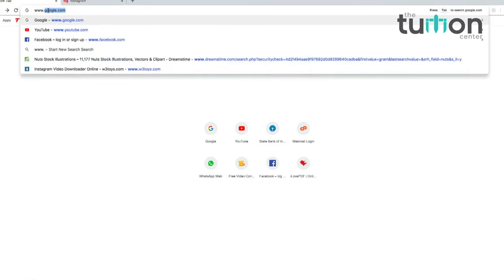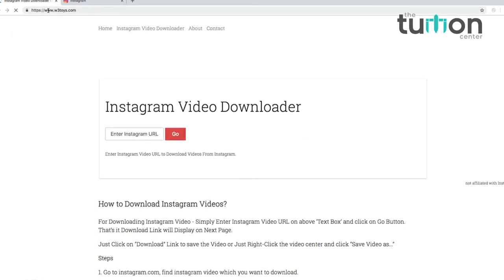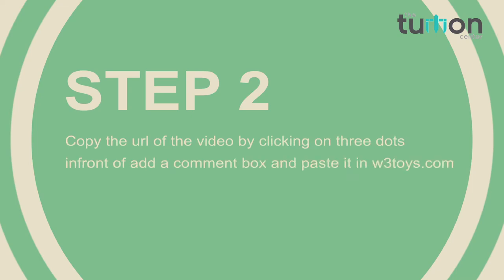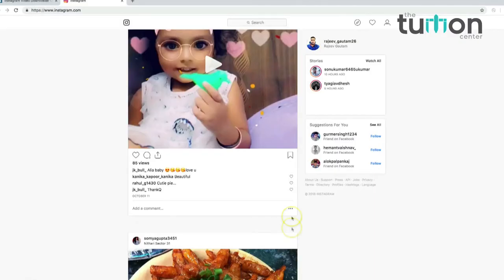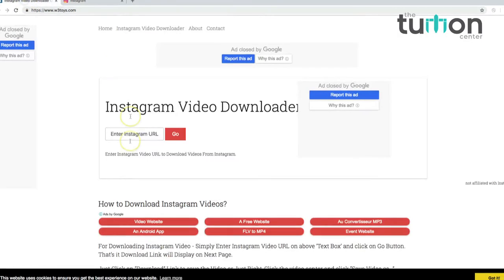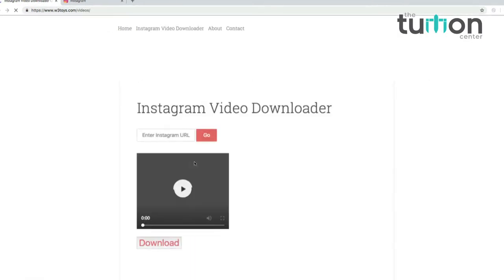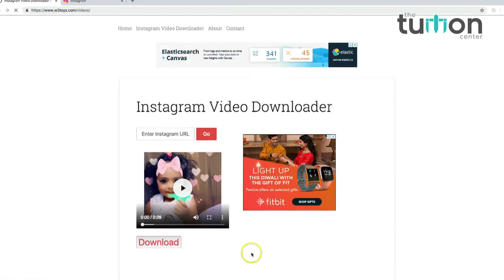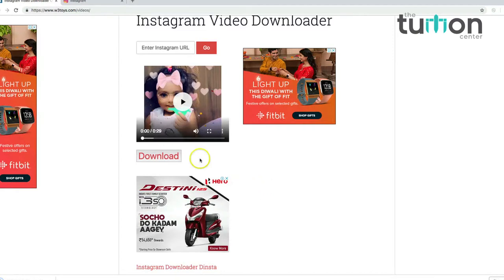How to download video from Instagram? I Instagram से वीडियो कैसे डाउनलोड करें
How to download/save video from instagram?

What your Video is all about.
In this video user will learn how to download/save instagram video?

• Step 2:- Copy paste the url of instgram video
• Step 3:- Click on download